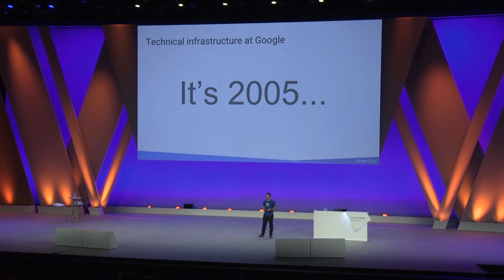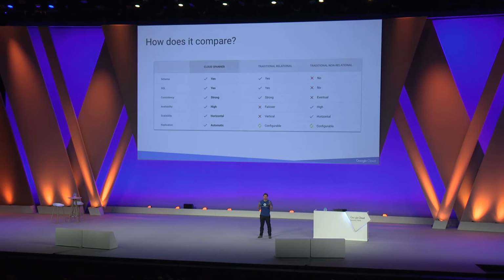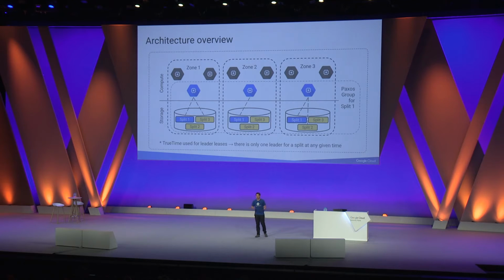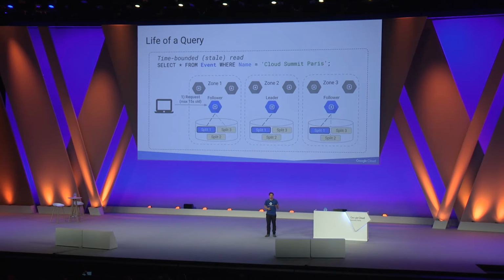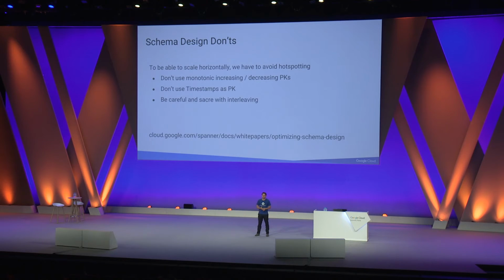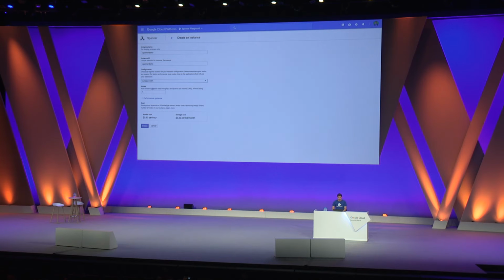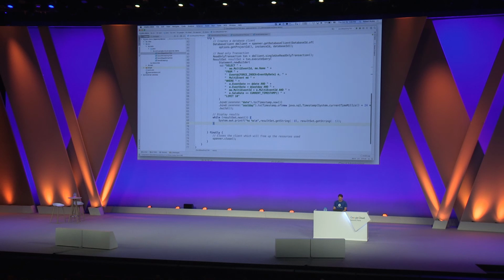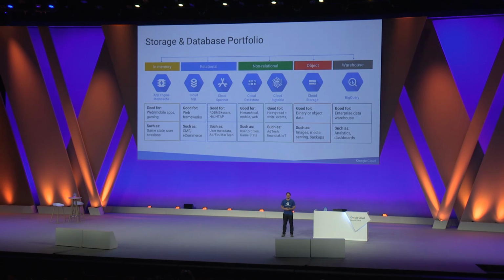Google Cloud Summit Paris - Cloud Spanner 101: Google's mission-critical relational database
In this session focusing on Cloud Spanner, Robert Kubis a Cloud developer advocate provides us with a brief history of Spanner at Google before going in depth of what Cloud Spanner is and go down to some architecture level and talk about the technology and the hardware used to build Cloud Spanner, followed by a live demonstration.